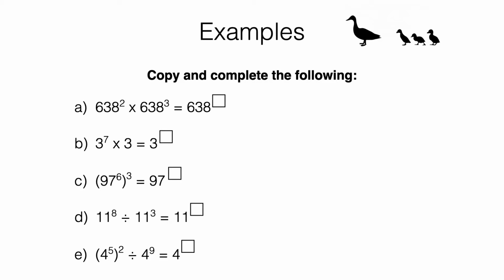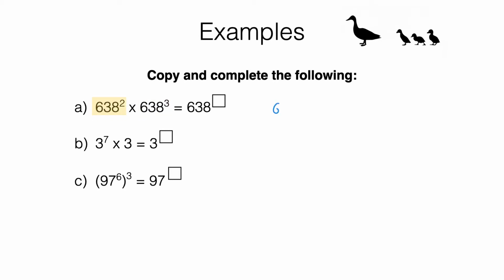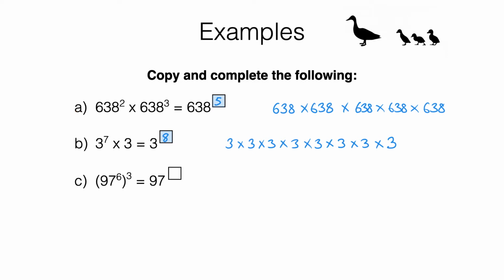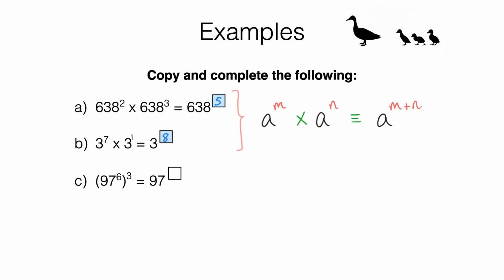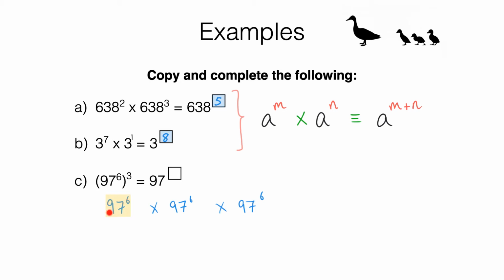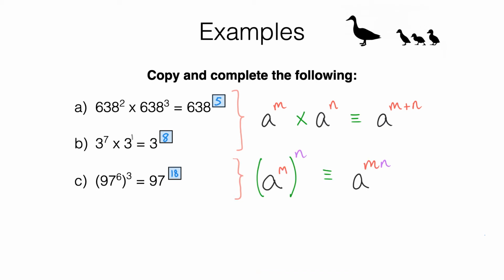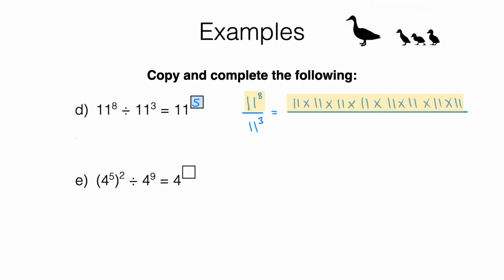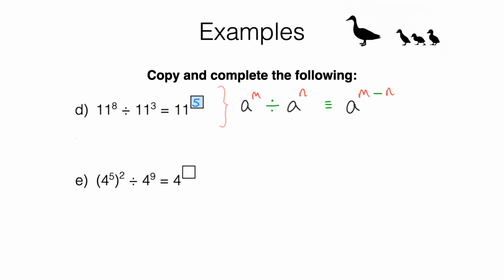N7a video 2 of 3 Introduction to index laws (using positive integer indices)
A video covering the multiplication of powers, raising a power to a power, and division of powers.